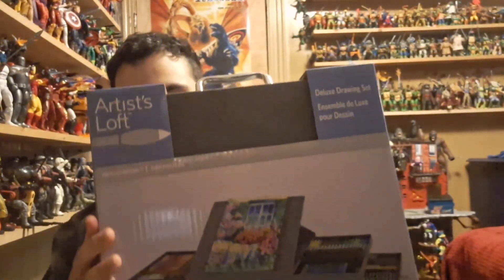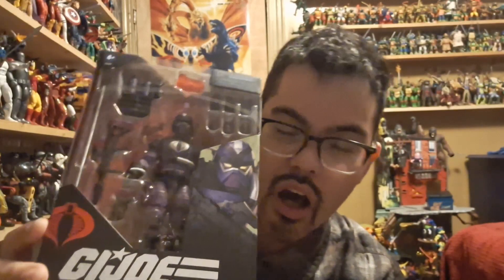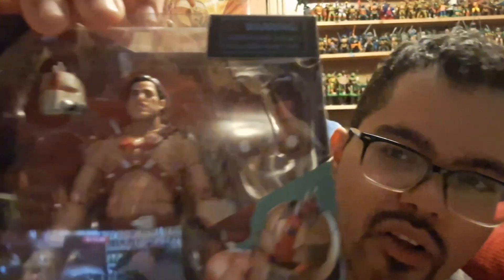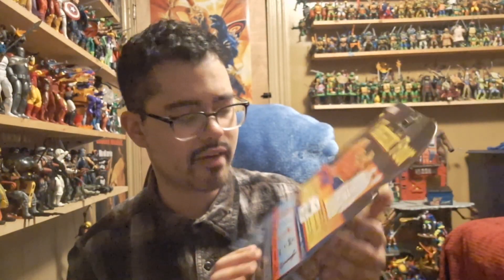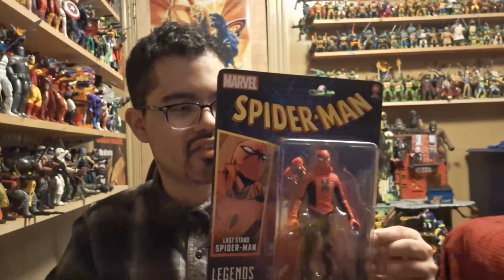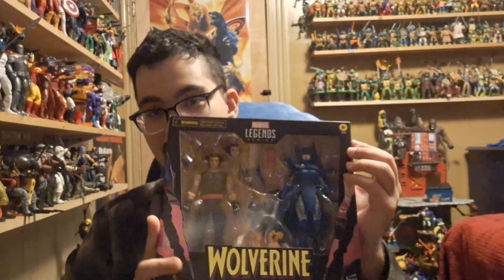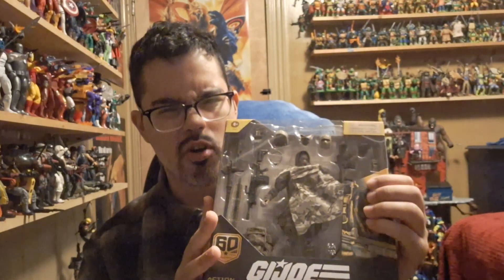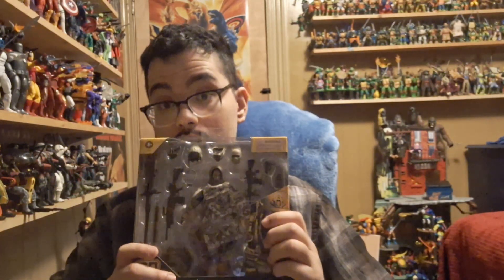Birthday Toy Haul and other s**t